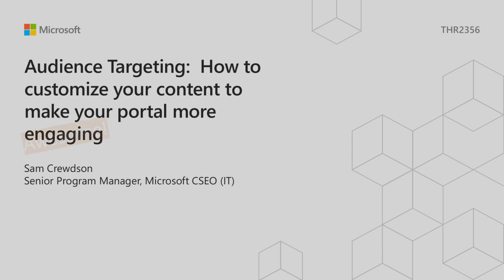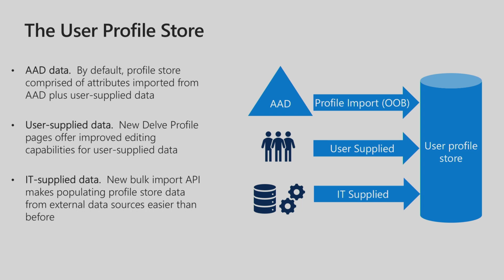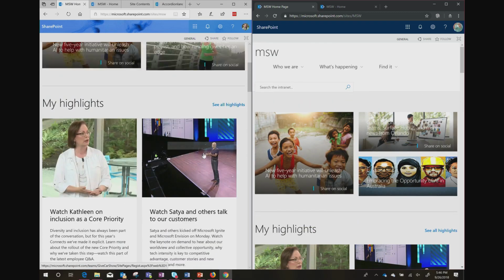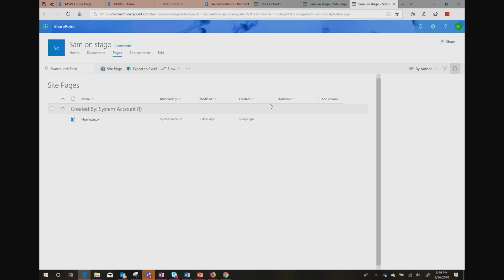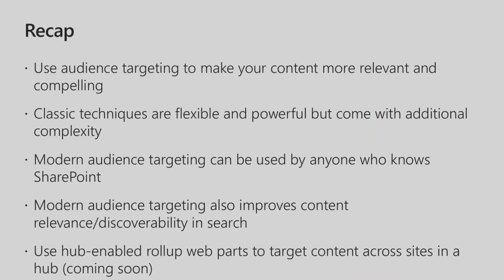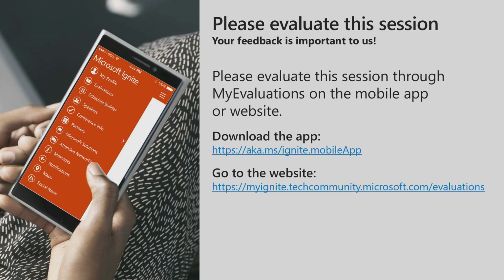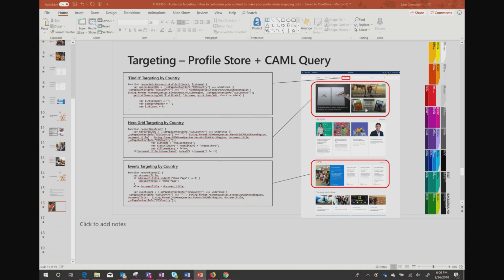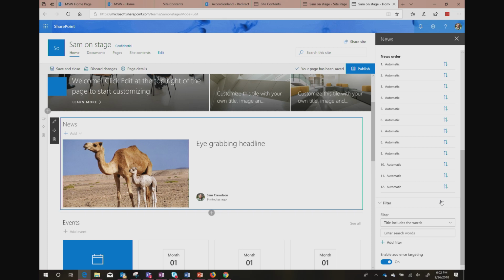Audience targeting: How to customize your content to make your portal more engaging - THR2356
Learn how Microsoft Core Services Engineering & Operations (CSEO)—the experts who run the critical products and services that power Microsoft—uses audience targeting concepts for classic and modern portal publishing to build interesting and useful portals which keep users coming back. Learn practices in managing all company experiences from HR and communications while personalizing to employees.